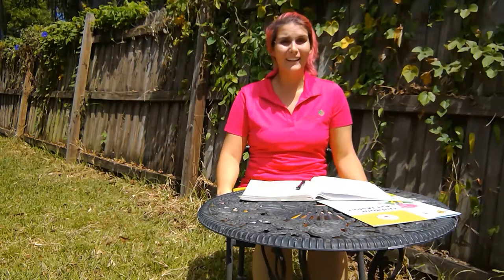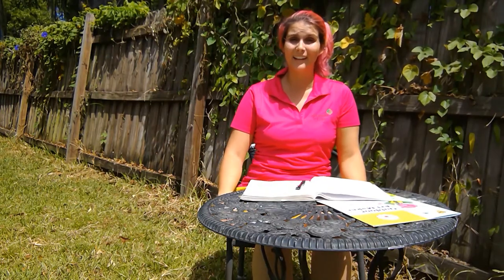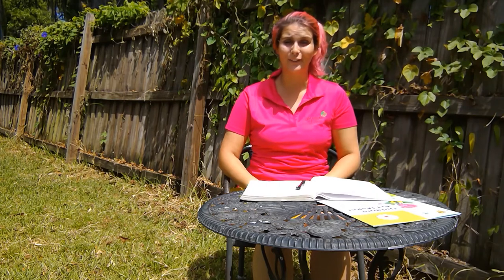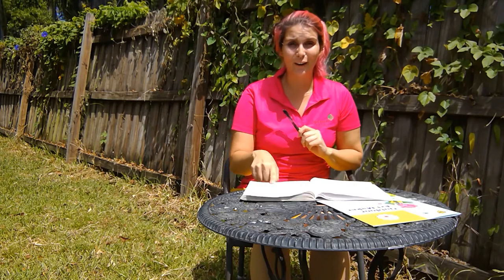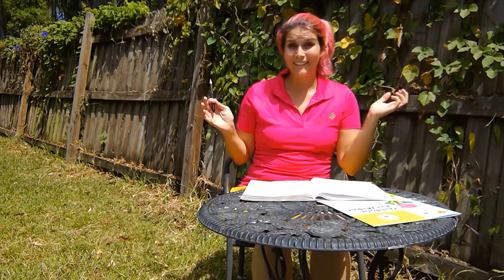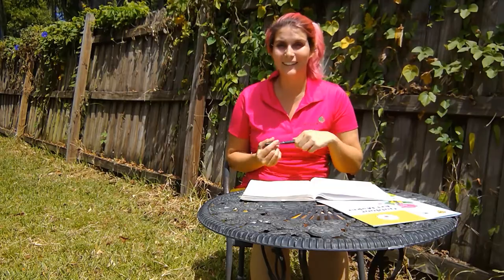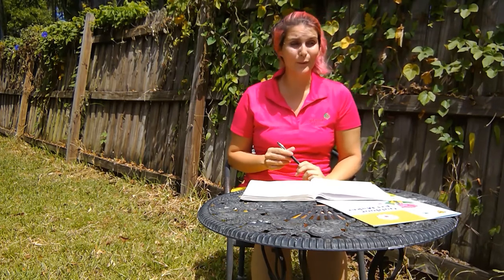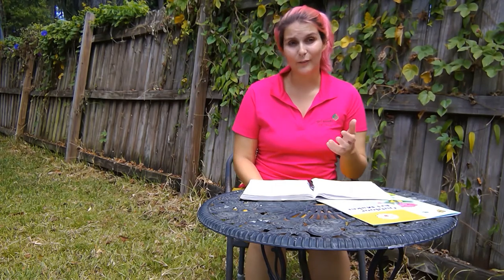Daisy Outdoor Art Maker Part 2 and 3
Michelle will take you on a journey to complete step 2 and 3 of the Girl Scout Daisy Outdoor Art Maker Badge. Follow along to earn this badge.